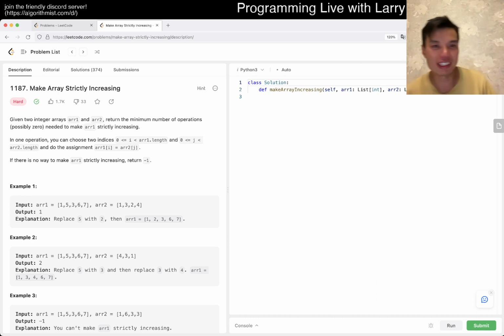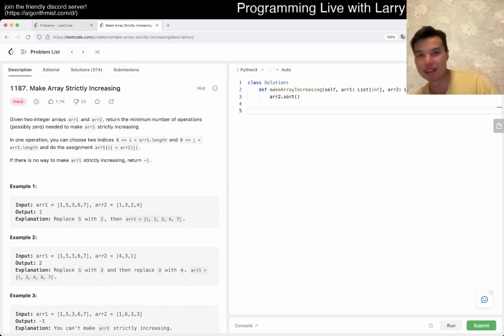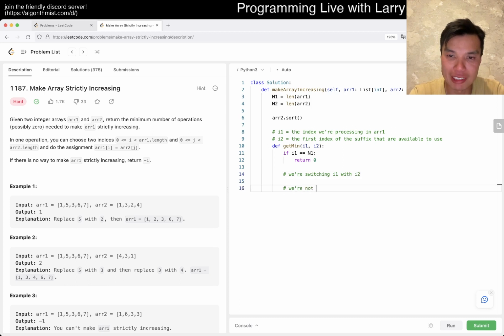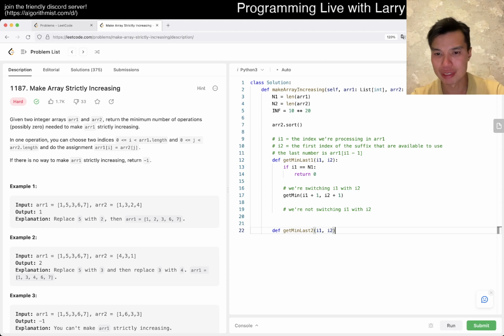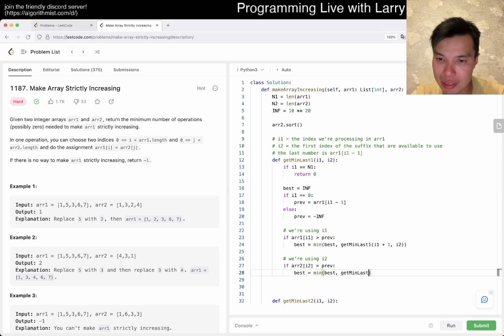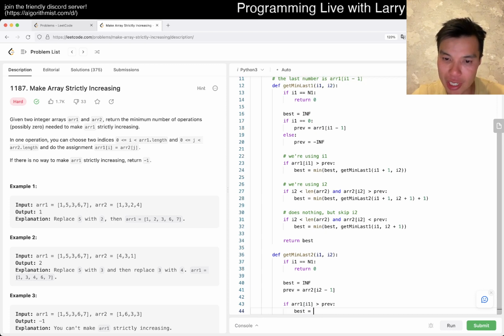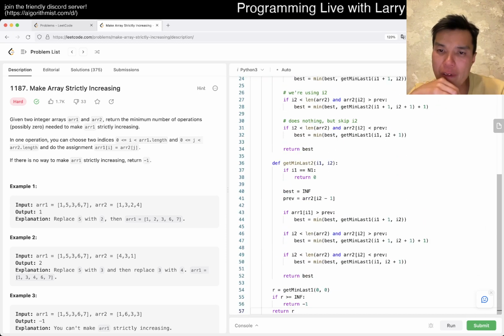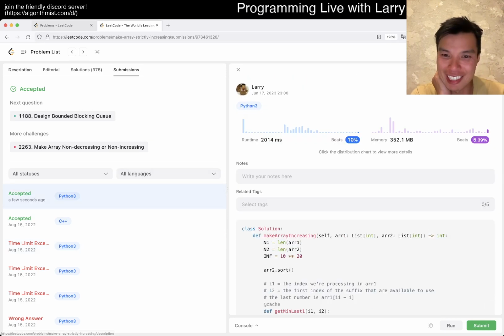Daily Leetcode #1173: Jun 17, 2023 - 1187. Make Array Strictly Increasing